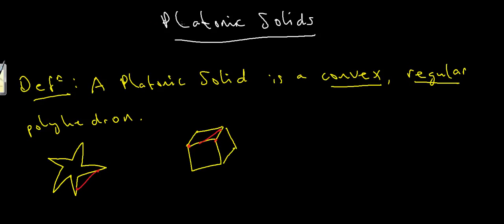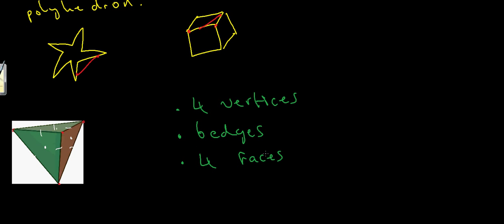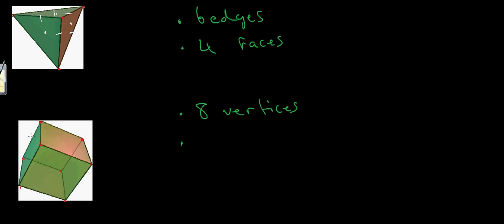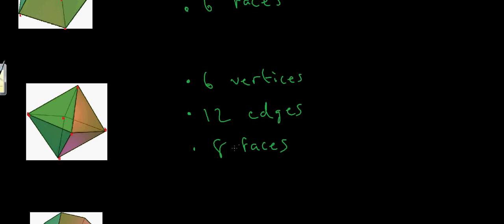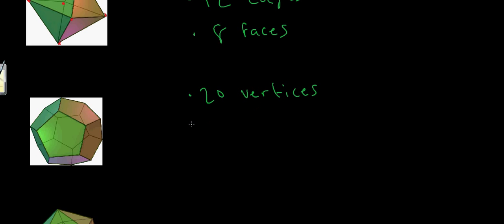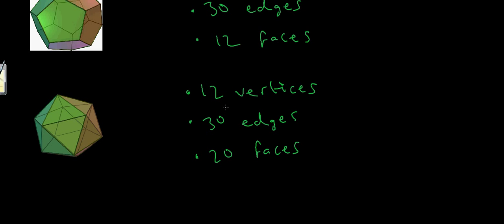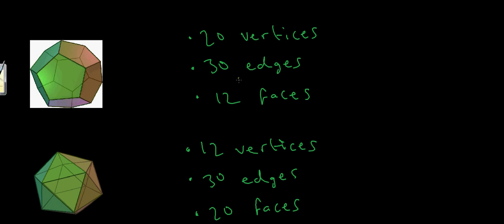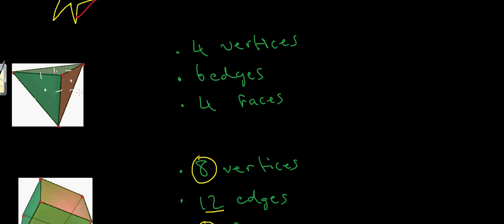Geometry and Groups #2 - Platonic Solids and Duality - LearnMathsFree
In this video, we give some examples of Platonic Solids and introduce the notion of duality. In the next video, we'll give a more formal definition of duality and give a description of it in terms of symmetry groups.

Images of Platonic Solids taken from Wikipedia.

This is a course that loosely follows the syllabus of UCL's course on the subject, that seeks to explore the fascinating links between group theory and geometry, starting with the Platonic solids and hopefully culminating in a discussion of the modular group, PSL(2,Z). More specifically, in this playlist I'd like to explore:

-Symmetry groups of Platonic solids
-Spherical and hyperbolic geometry
-A complete classification of Mobius transformations
-Isometries of hyperbolic space
-Euclidean space and quaternions

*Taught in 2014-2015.